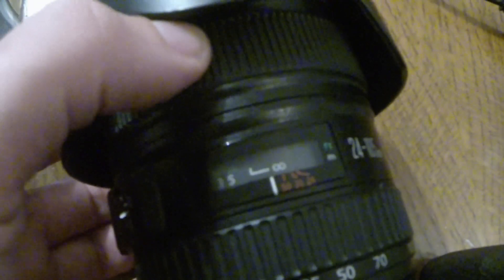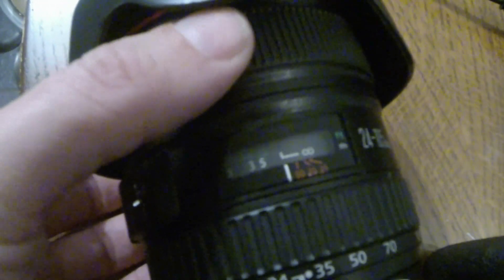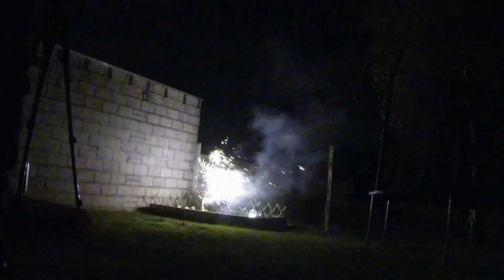Shooting Fireworks - How to take photos of fireworks [Photography Tutorial]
In this video we talk about shooting fireworks and how to take photographs of fireworks at big shows or in your garden. Our tutorial takes you through camera settings and photo equipment so you can take amazing firework photographs